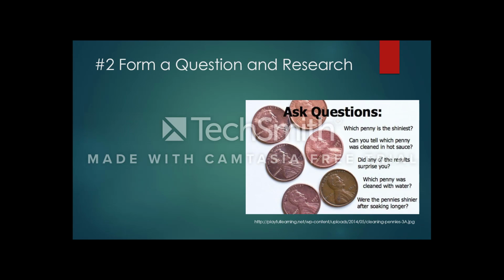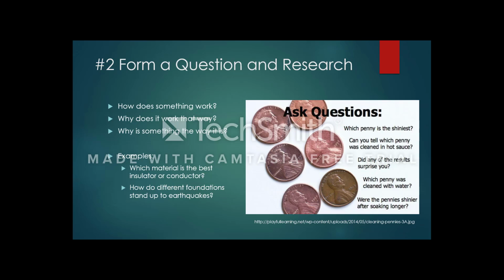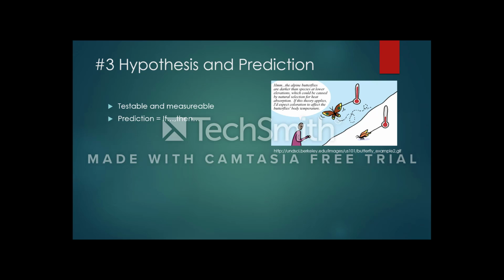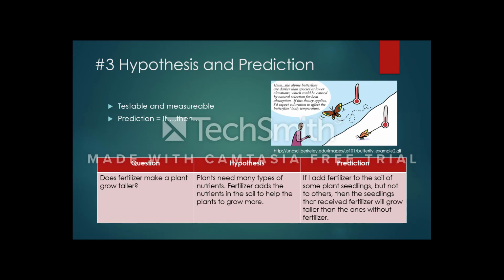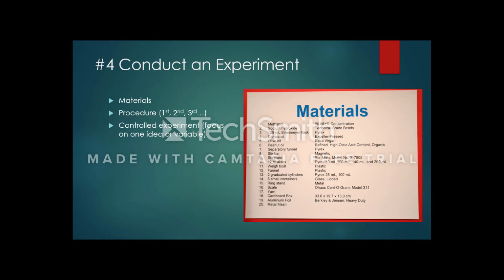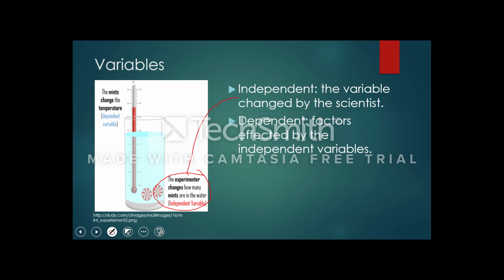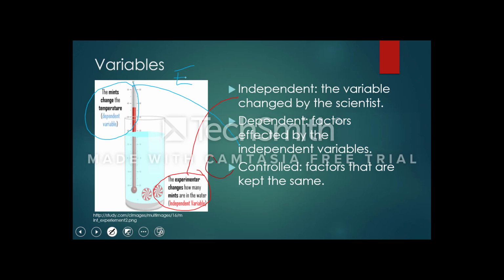Scientific Method Screencast